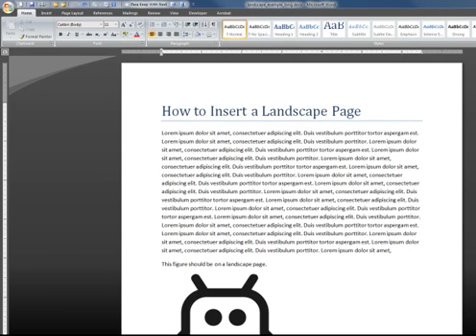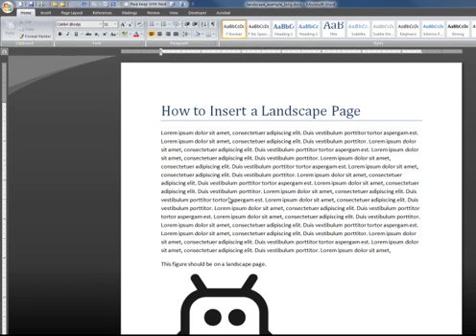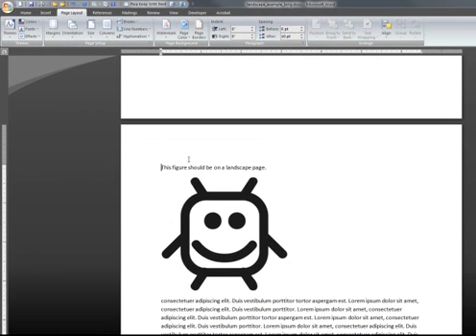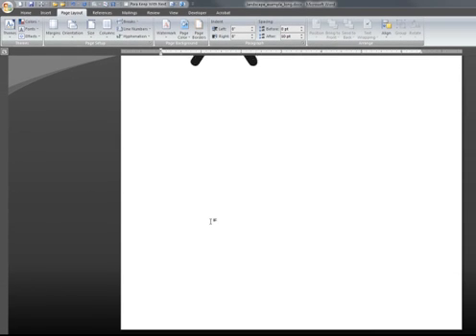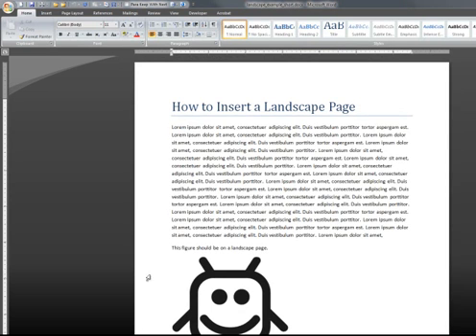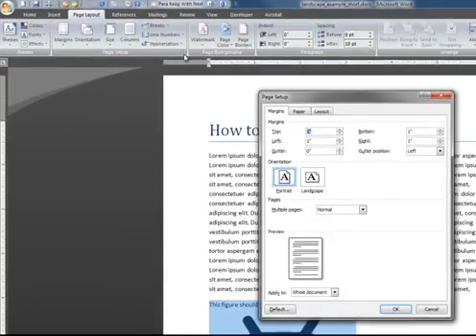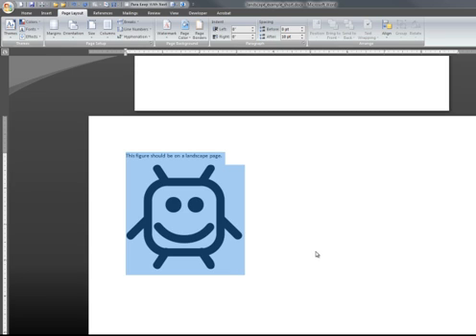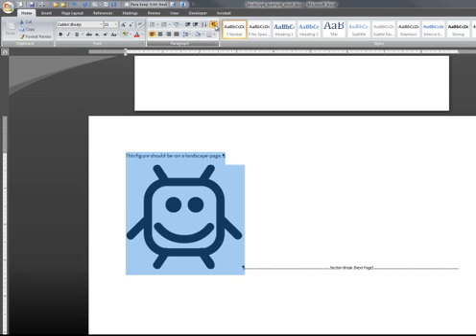How To Insert A Landscape Page In Word 2007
In this video will describe how to insert a landscape page in Word 2007. Section breaks will be used and explained. Copyright by academia-nutcrackers.com